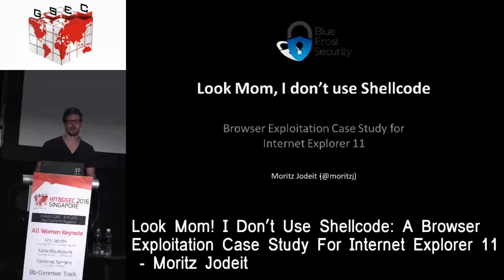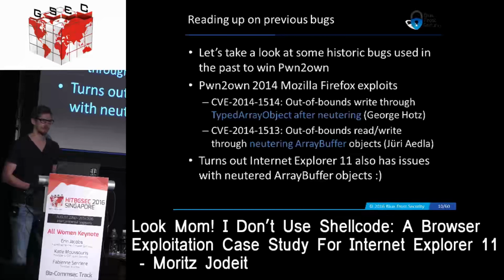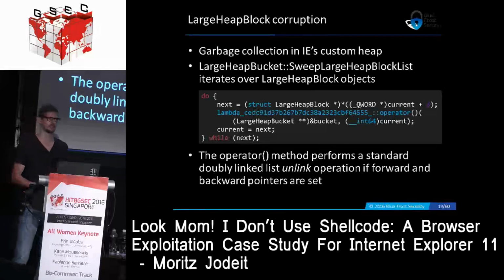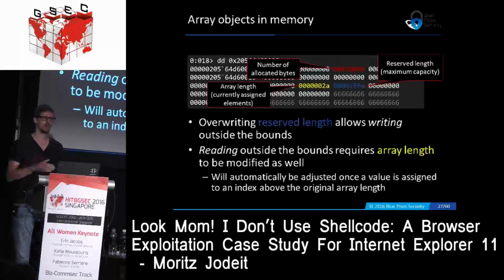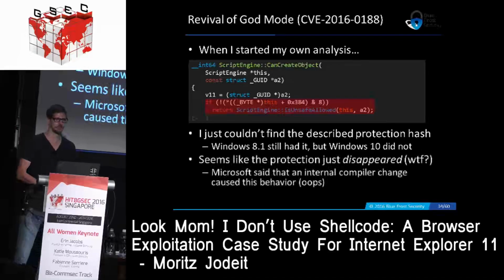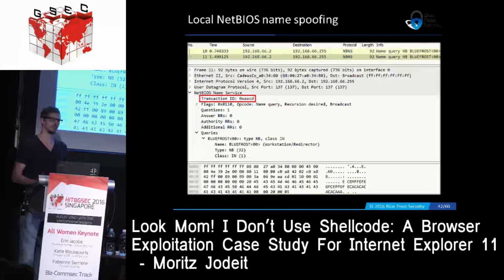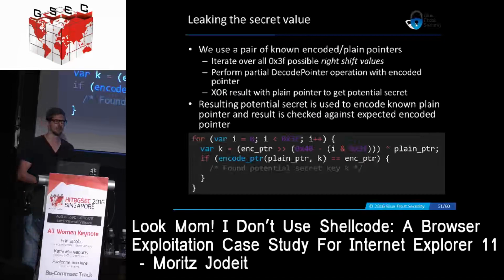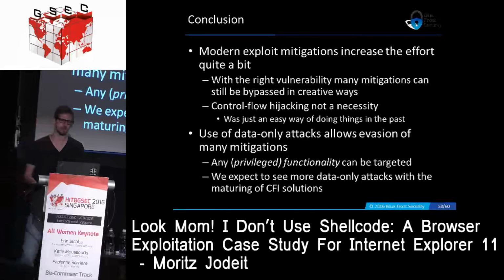HITBGSEC 2016 SG Conference Track D2 - Look Mom! I Don t Use Shellcode - Moritz Jodeit.mp4